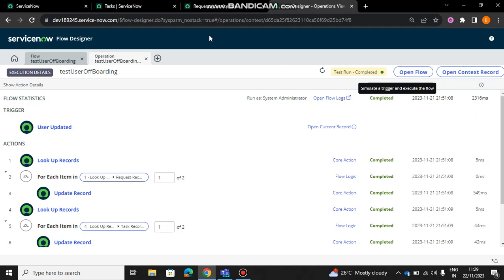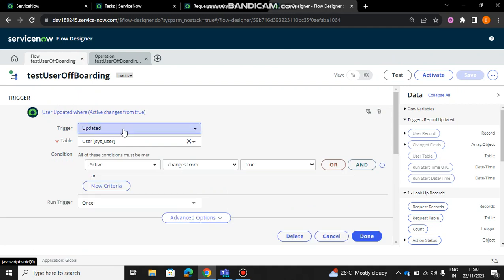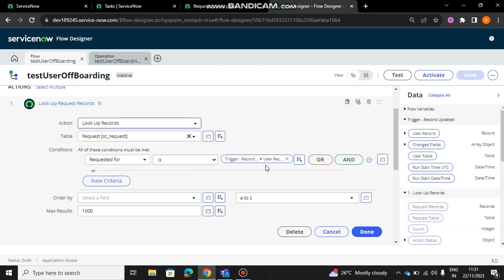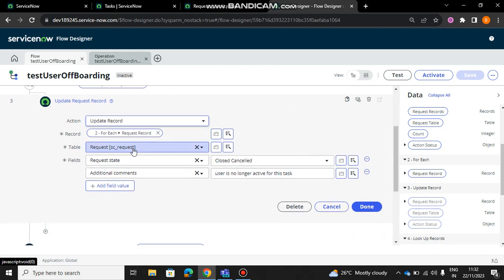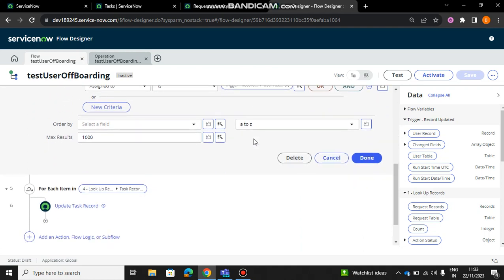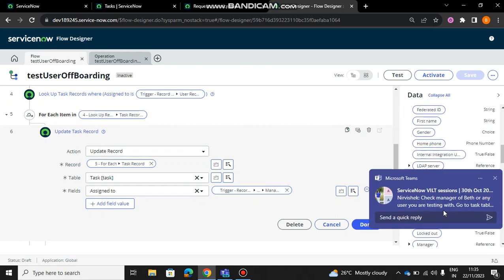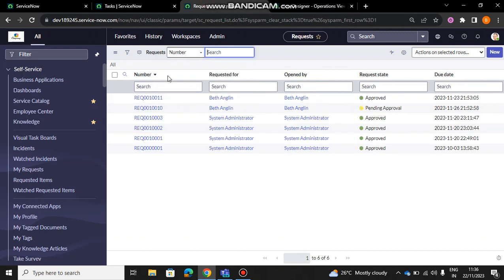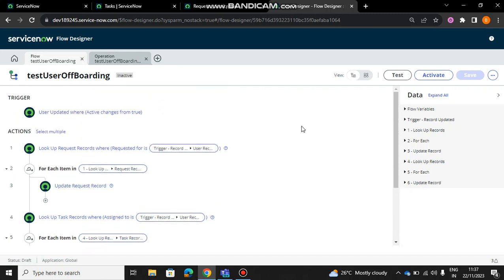Create a flow in servicenow to assign all task of user to her manager when she leaves the company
Create a flow in servicenow to assign all task of user to her manager when she leaves the company#practicalcoding